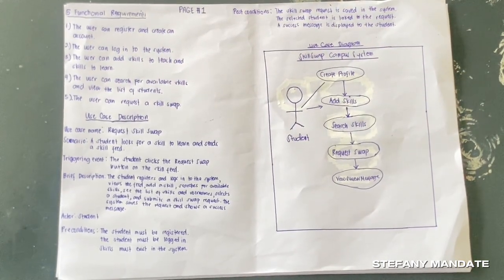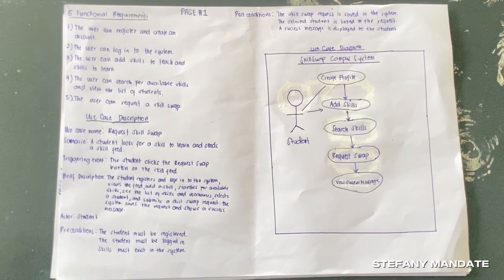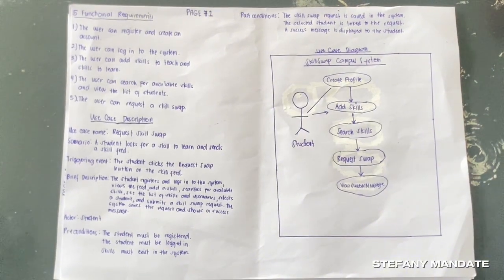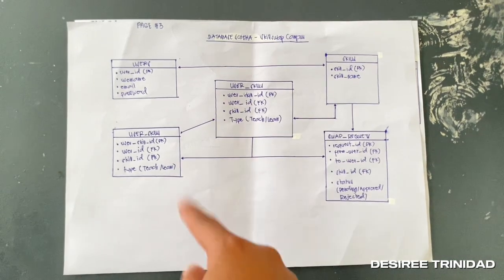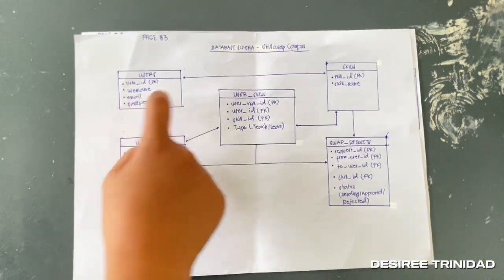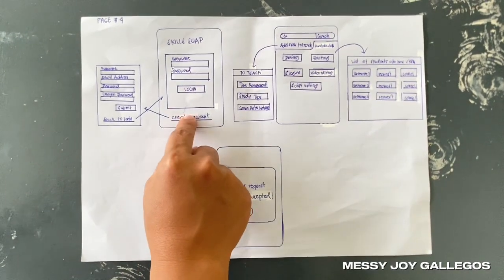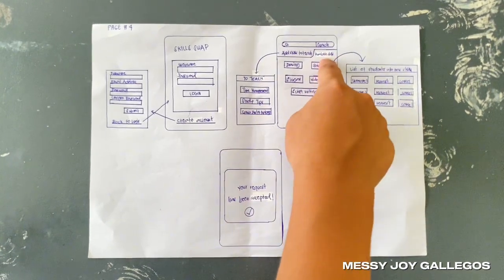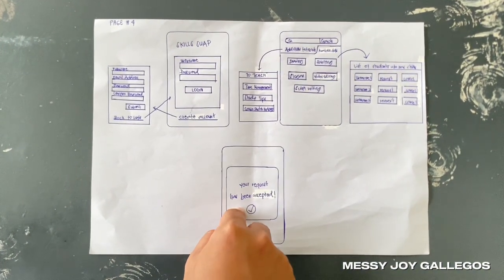SKILLS SWAP CAMPUS.